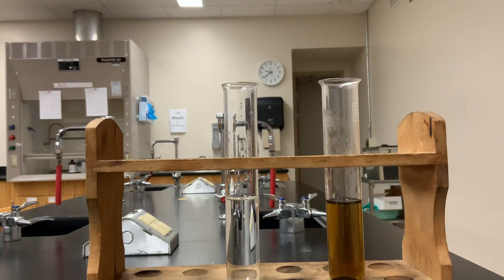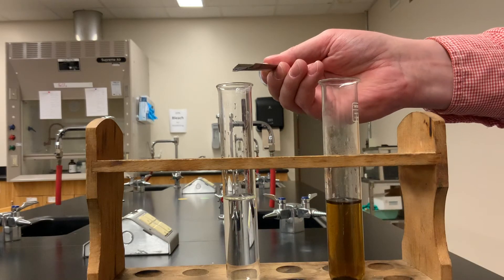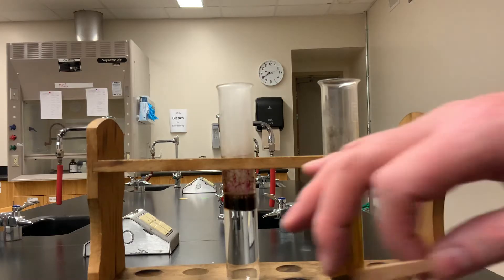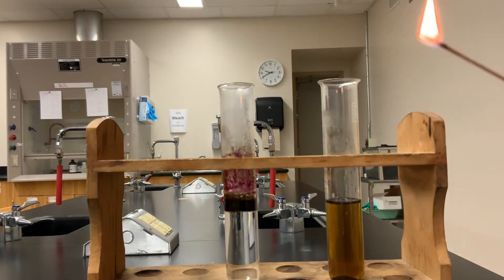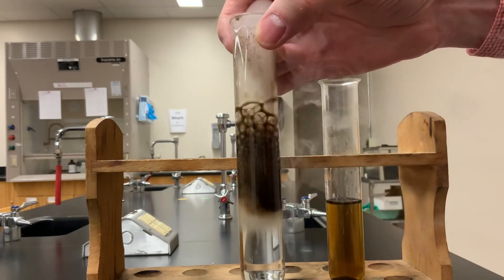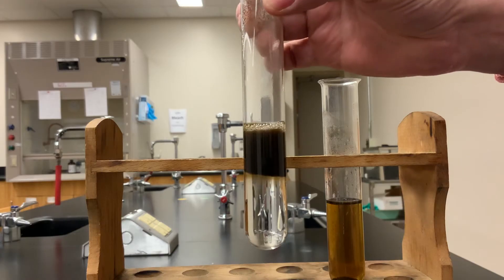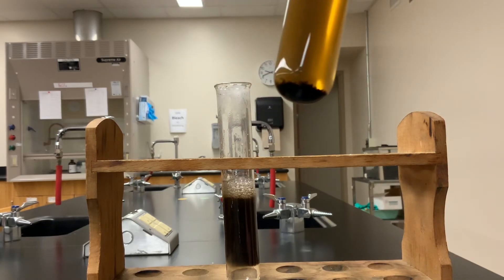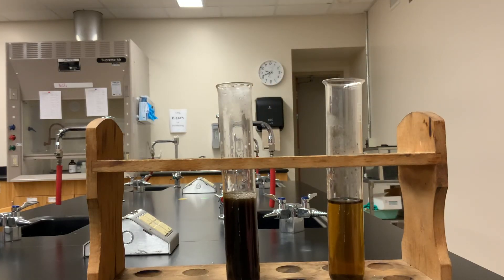Potassium Permanganate with Hydrogen Peroxide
Reaction of 6% hydrogen peroxide with a small pinch of solid potassium permanganate.